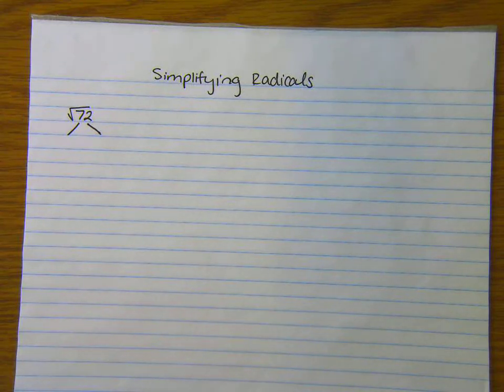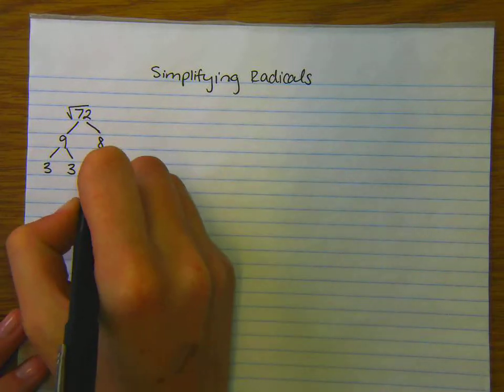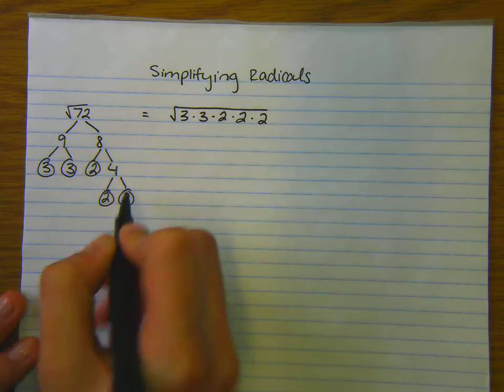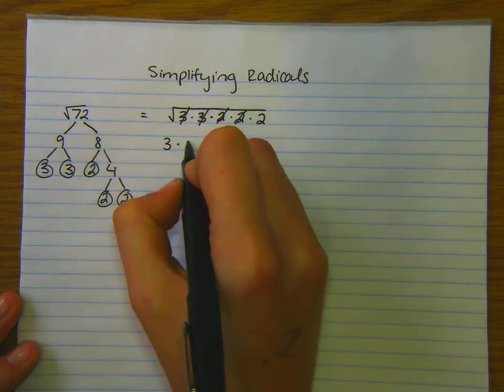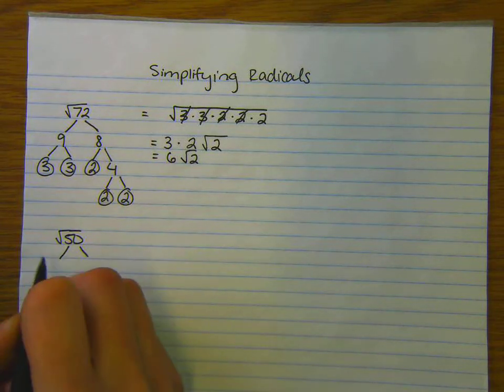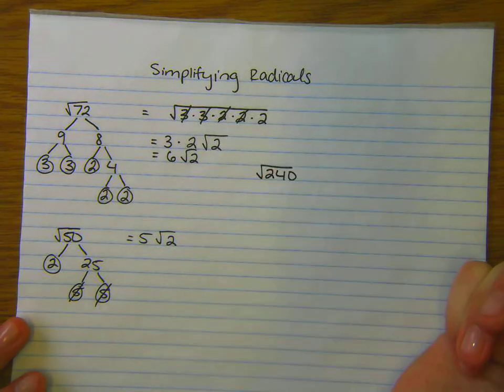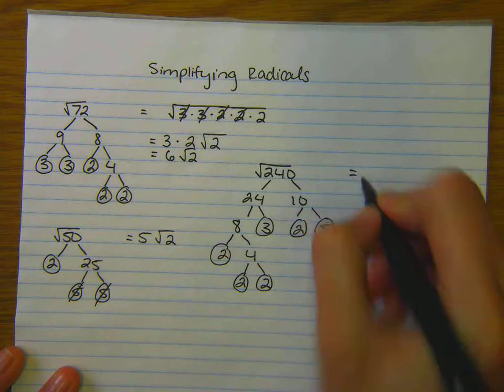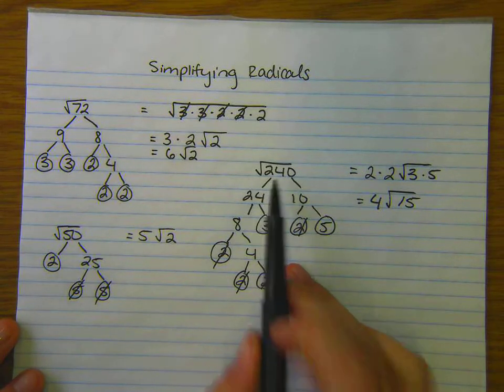Simplifying Radicals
Description